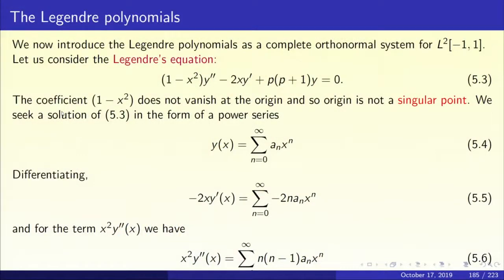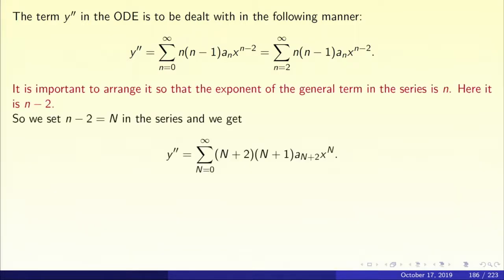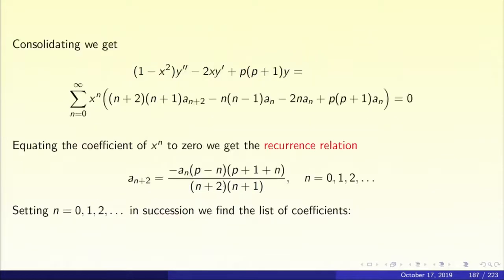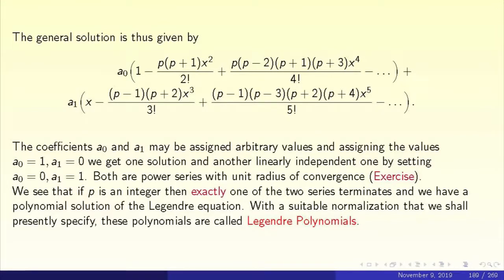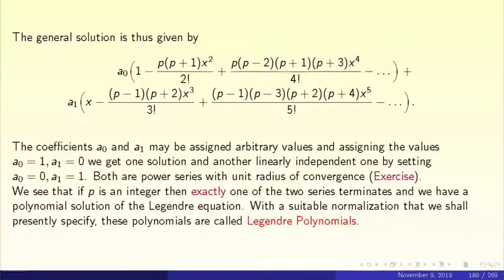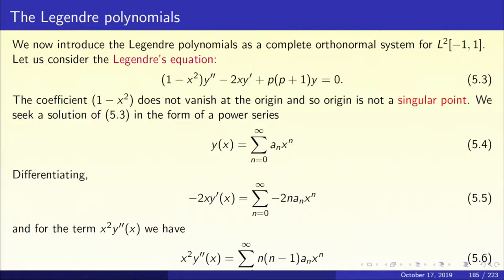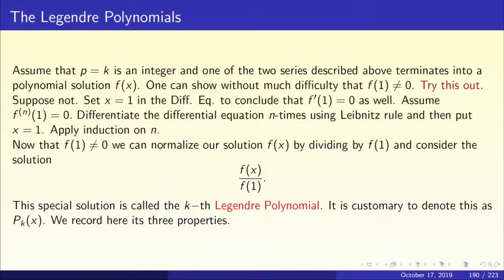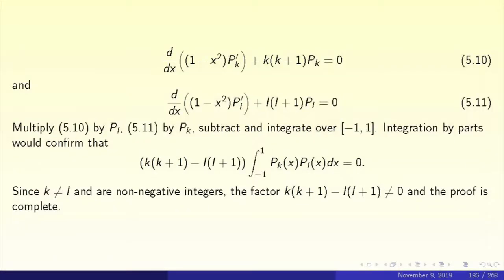Fourier Analysis Arpit 2019 Lec5B (Legendre Polynomials)